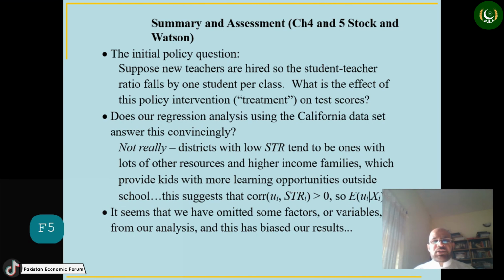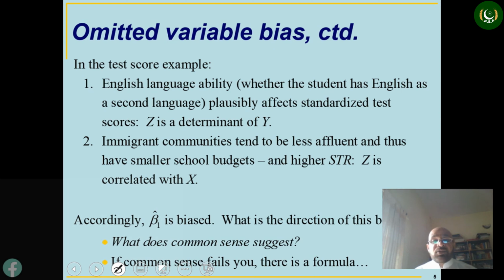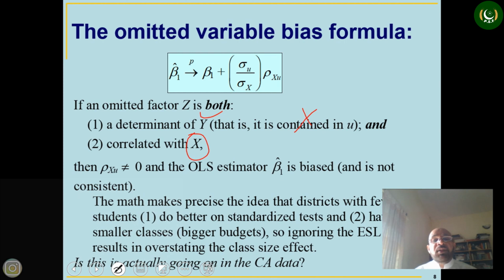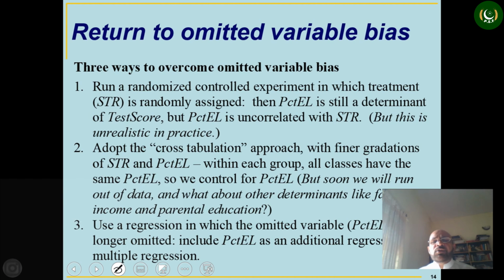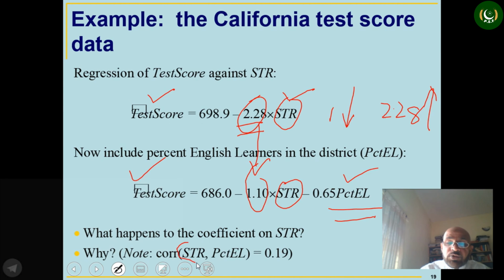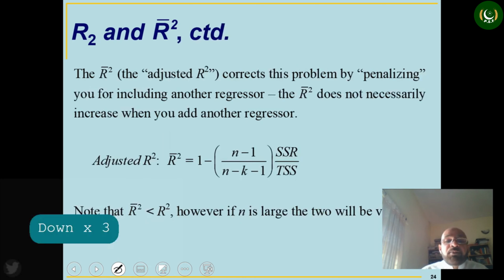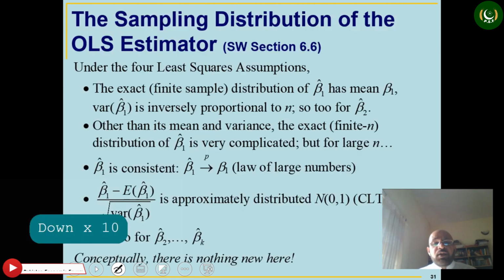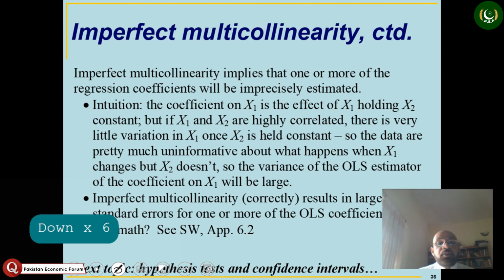Linear Regression with Multiple Regressors | Dr. Zahid Asghar | Pakistan Economic Forum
Linear Regression with Multiple Regressors ( R code for replication of Ch 6 Stock & Watson results | Dr. Zahid Asghar | Pakistan Economic Forum